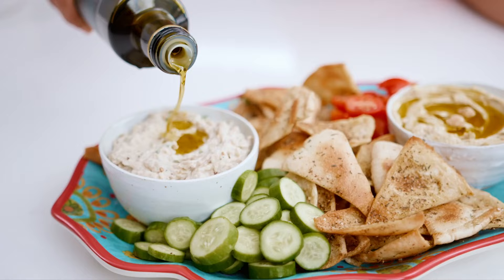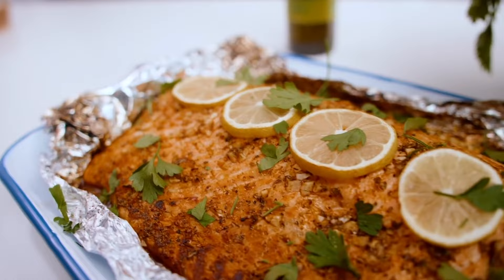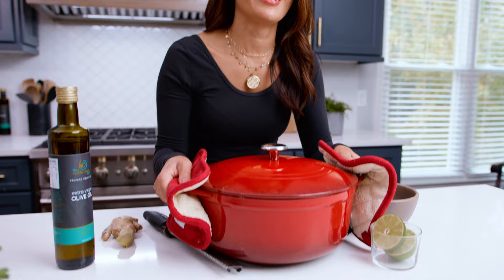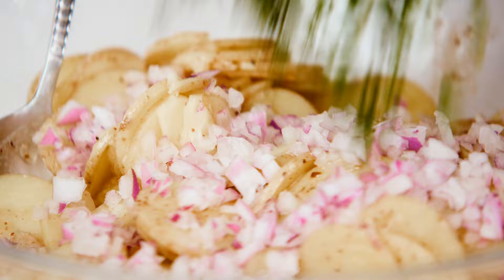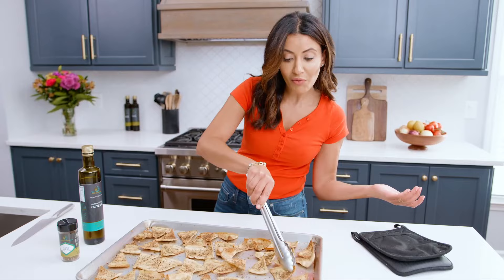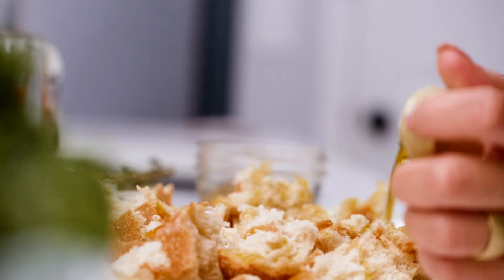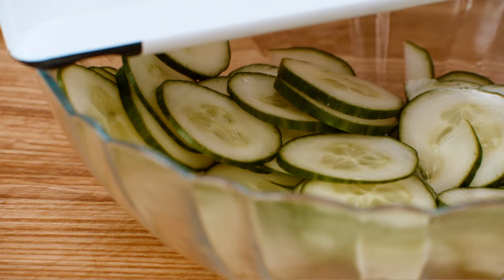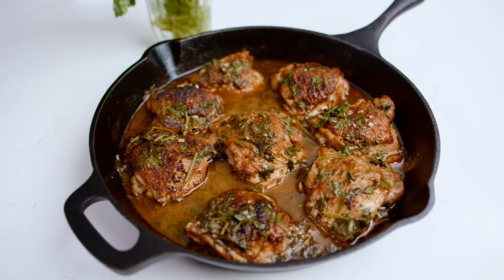Channel Trailer for The Mediterranean Dish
Hi! Welcome to The Mediterranean Dish, your #1 resource for Mediterranean recipes. I'm Suzy, born and raised in the cosmopolitan Mediterranean city of Port Said, Egypt, a "boat ride" away from places like Italy, Greece, Turkey, Lebanon, Palestine and Israel. Today, influenced by my mother's tasty kitchen, and my extensive travels, I share easy wholesome recipes with big Mediterranean flavors.  Welcome to my table.